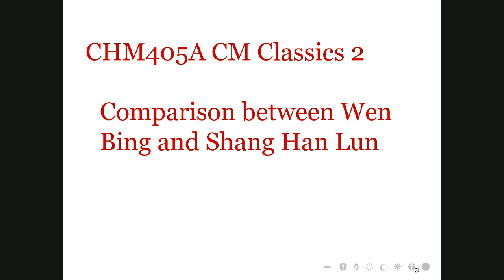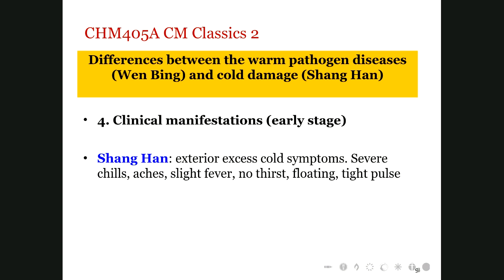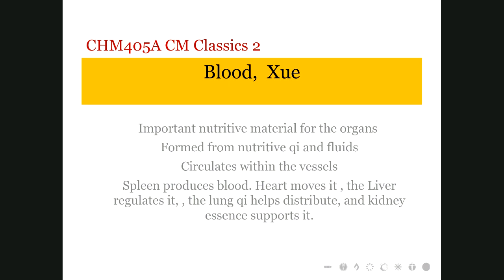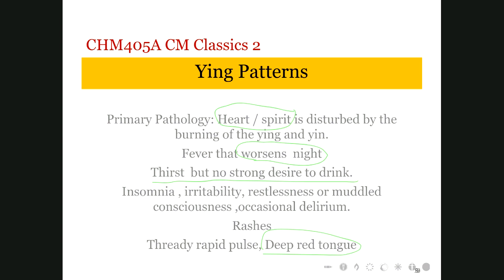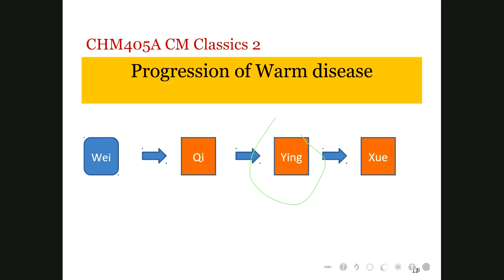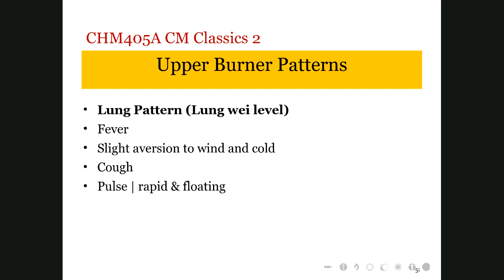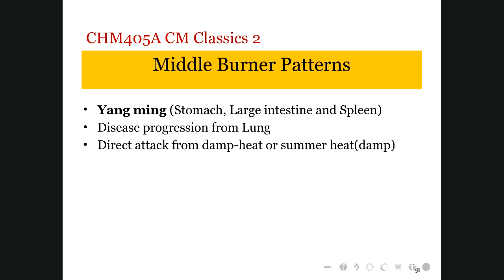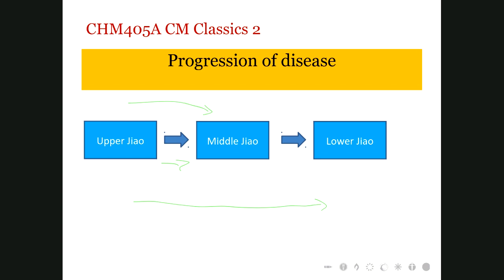Bb Collaborate CHM405A CM Classics 2 recording 3